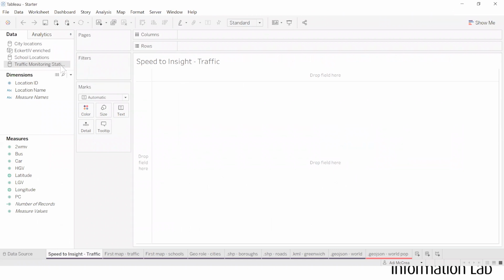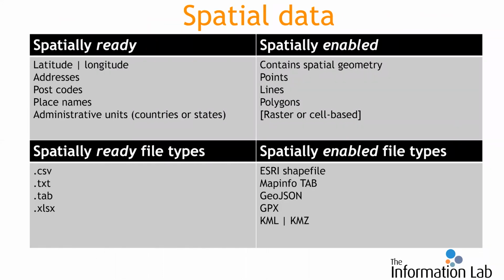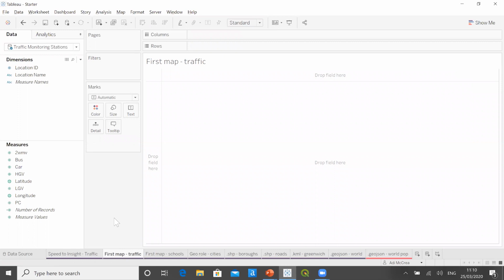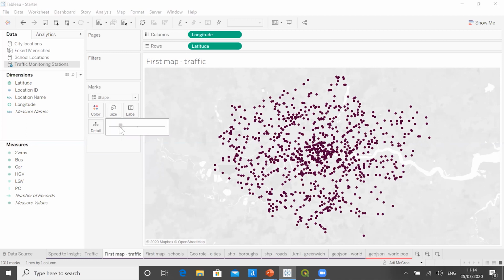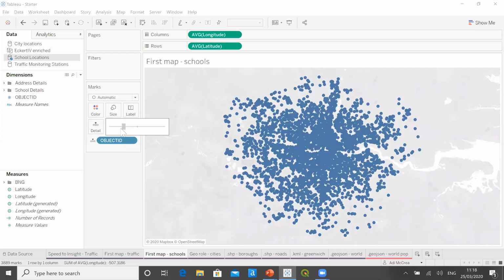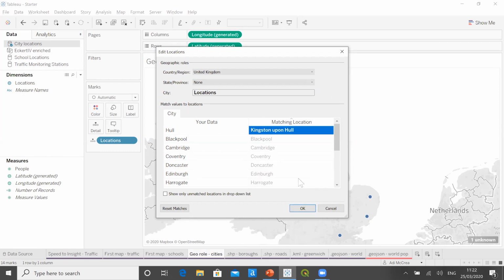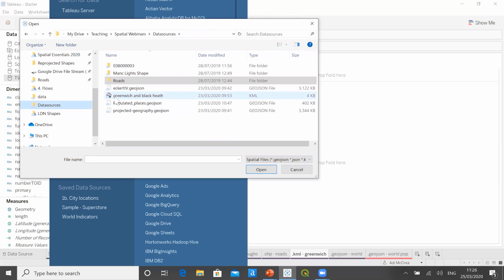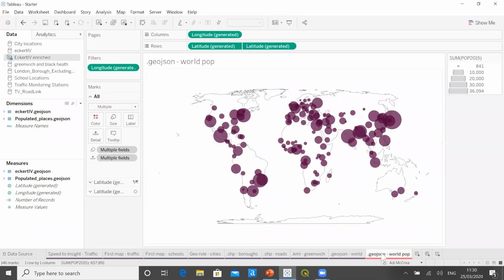Location Intelligence (i) - The Essentials of 'Where'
Timestamps:
7:42 - Understanding spatial data
11:37 - Dealing with latitude and longitude
20:15 - Geographic roles and Tableau's internal geocoding engine
24:02 - Adding native spatial files
31:45 - A hint of what's to come

Links:
Greenwich KML - generated by me on Google Earth Pro - download Pro